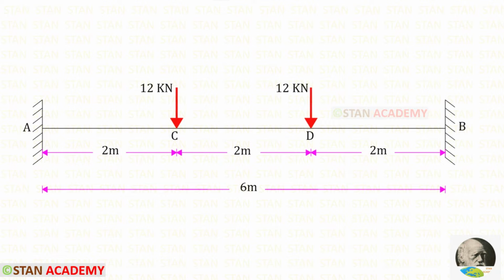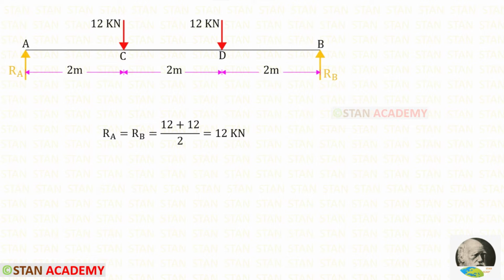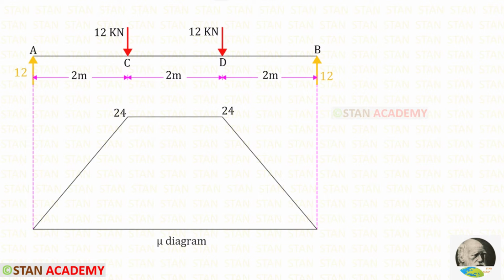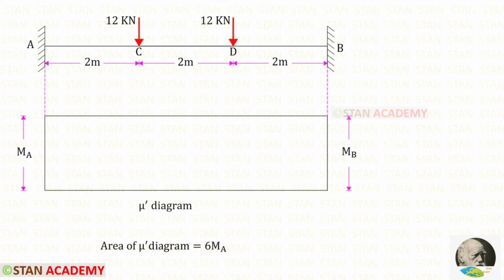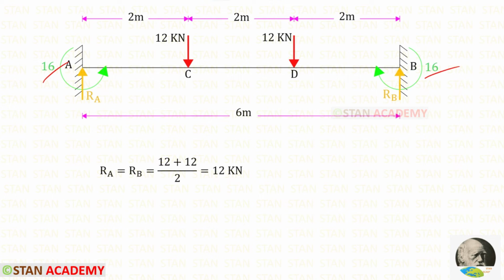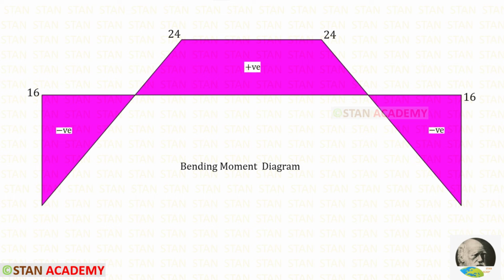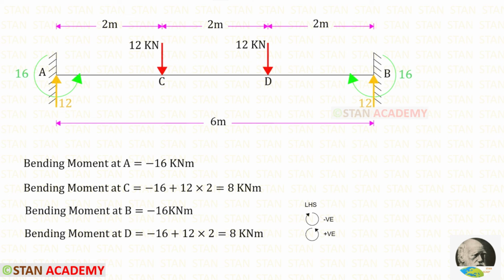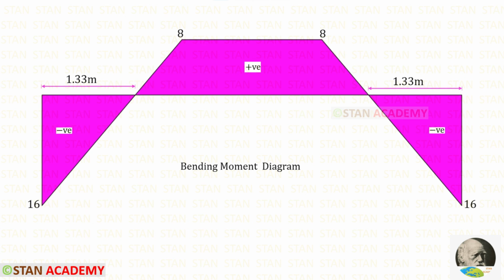Analysis of Fixed Beams by Moment Area Method - Problem No 3